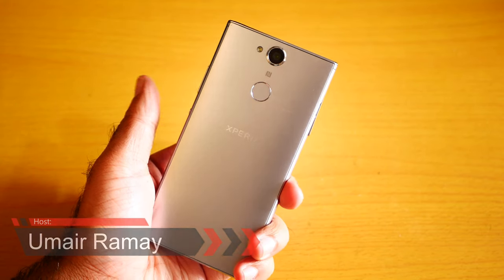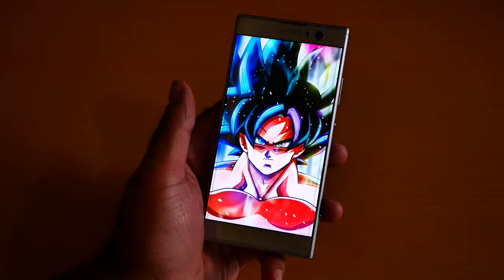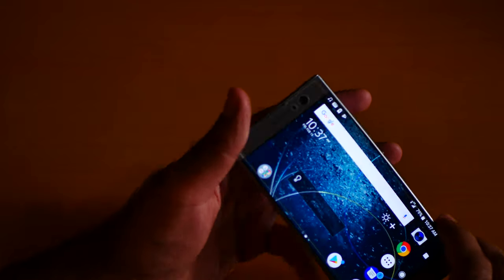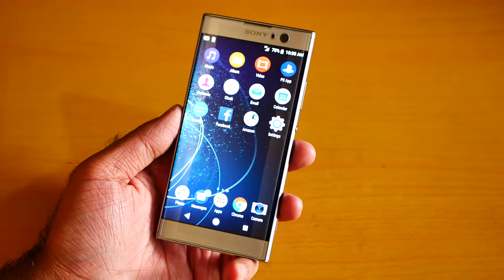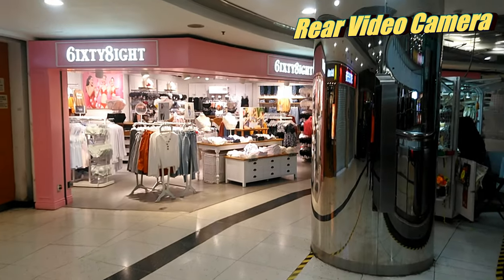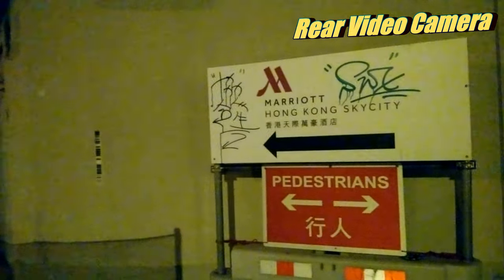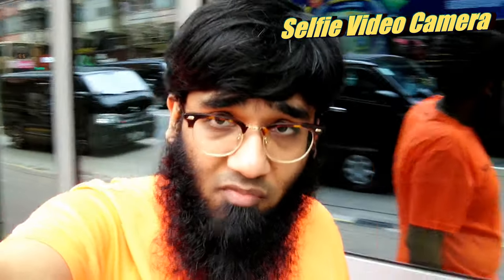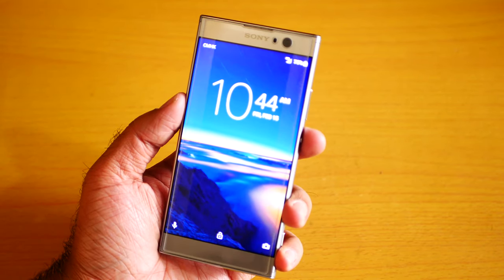🔥SONY Xperia XA2 Review in 2019 & XPERIA XA2 Unboxing 🔪 📢 | 💤 In-Depth Walkthrough! 📺 [4K]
There is now the Sony Xperia 10 but today I am going to do the 2019 SONY Xperia XA2 Review: As you know I love the Sony Budget Phones but today I am going to talk about the SONY Xperia XA2 but first let's do the SONY Xperia XA2 unboxing. As you can see I have the Silver SONY Xperia XA2. I really like the look and design of the SONY Xperia XA2 Silver color but what about the SONY Xperia XA2 Build Quality ? I did the some basic SONY Xperia XA2 Drop test and I can say the SONY Xperia XA2 is build solid. But I didn't try the SONY Xperia XA2 bend test and I think the XA2 Can't bend easily. I just love the amazing build quality of this budget phone.

Now what about SONY Xperia XA2 VS Sony Xperia 10: I will say if you love the old school 16:9 aspect ratio than buy XA2 if you want the Ultra Wide 21:9 aspect ratio than buy the Sony Xperia 10.
Now let's talk about the SONY Xperia XA2 Display which its a 1080P and upgrade from the XA1 from last year but how good is the SONY Xperia XA2 Screen ? I will say I really like the SONY Xperia XA2 IPS Display which produce some amazing color. Now let's do the SONY Xperia XA2 OTG Test in this SONY Xperia XA2 Walkthough. Yes the OTG Work on the XZ2 and what about the SONY Xperia XA2 Battery Like. You can get around 4 hours screen time which mean SOT on the XA2.

Now for the SONY Xperia XA2 Gaming as you can see I am playing the GTA on the XA2 which is amazing. I really like the Snapdragon 630 perfomance of it. Now let's talk about the SONY Xperia XA2 Camera Review. I really like the SONY Xperia XA2 4K Video quality. If you are looking for a solid mid-range phone than you just can't go wrong with the SONY Xperia XA2. The SONY Xperia XA2 is a must buy phone due amazing bettery life and solid camera.

06 Can't Feel No Way
07 Glad You're Home
09 Flight Plans